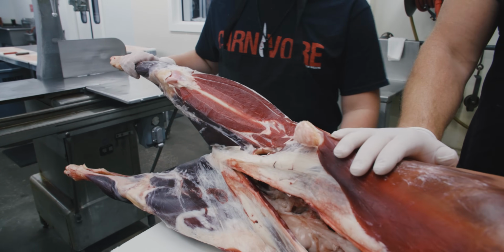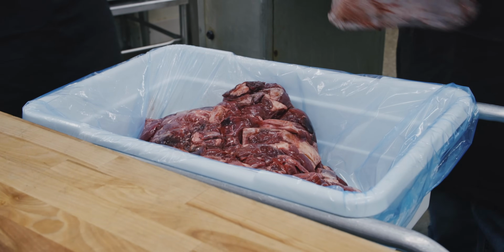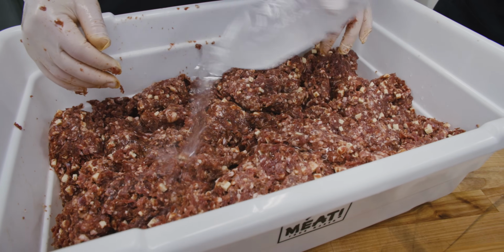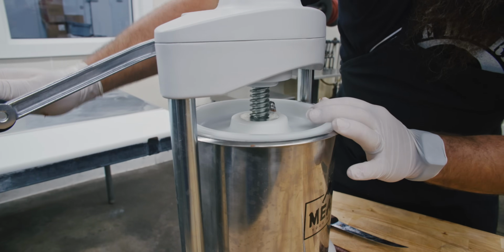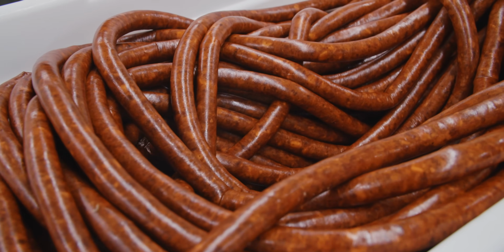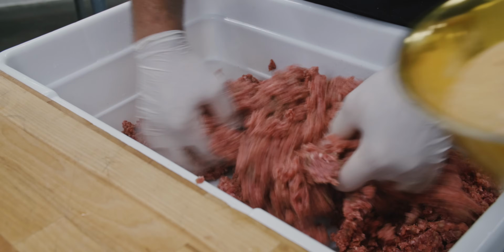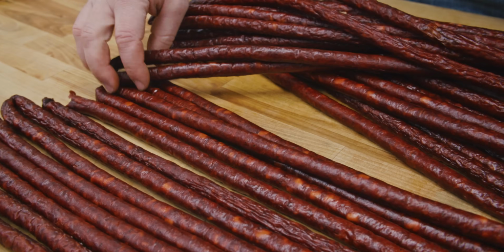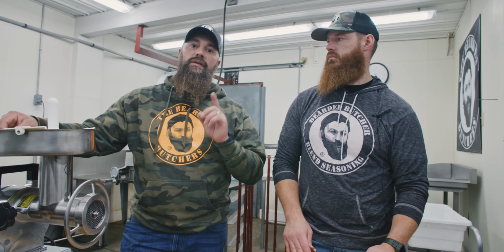How To Make Deer Sticks (Smoked Venison Sticks on a Pellet Grill) | The Bearded Butchers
Visit our DIY Section to get EVERYTHING you need to process your own meat at home!

Today, this deer is going to turn into some bacon and some deer sticks! This video is an entire, beginning to end, how to make deer venison snacks sticks tutorial. You can apply the exact same process to making beef sticks (beef jerky sticks), pork sticks, or whatever else you'd like. Remember, we sell all of the supplies and offer discounts for buying more! Get everything that you need in one place right here!

♨️ 16:58 Check out the Grilla Pellet Grill that we used in this video.

⚙️ The new dual grind grinders are available NOW! (6:06)
Here are the MEAT sausage stuffers. We used the 15lb

⚙️ 10:14 - This is the link for the 10mm stuffing horn for a MEAT brand grinder and our 17mm casings.

Check out all of the different items below!

The Bearded Butchers are dedicated to providing as much information as we possibly can to help you understand how to best process and prepare meats of all kinds. To help you, we maintain a blog and YouTube channel with lots of free, high-quality information. The Bearded Butchers and Beardedbutchers.com are a participant in the Amazon Services LLC Associates Program, an affiliate advertising program designed to provide a means for sites to earn advertising fees by advertising and linking to Amazon.com. This means that The Bearded Butchers may receive a commission if you click on a link above and make a purchase on Amazon.com.